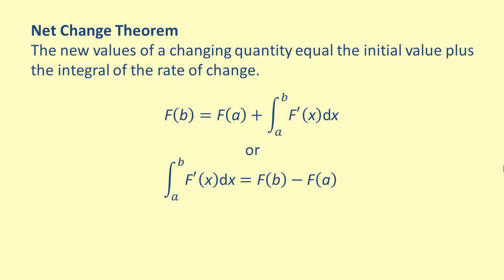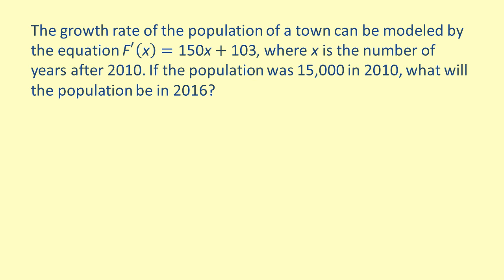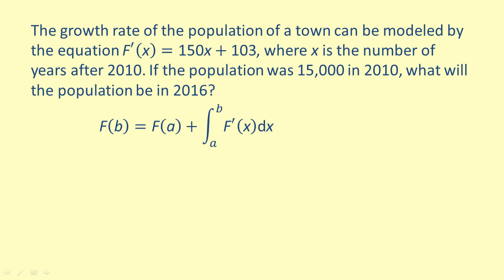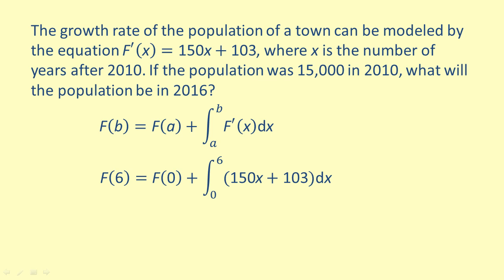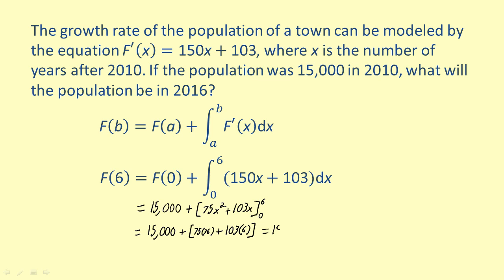Knewton IV LO 10